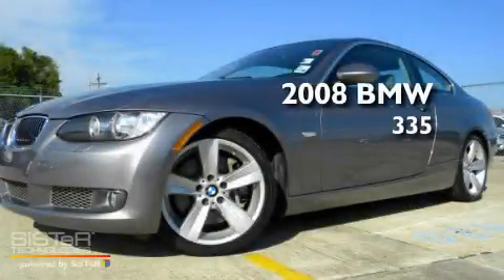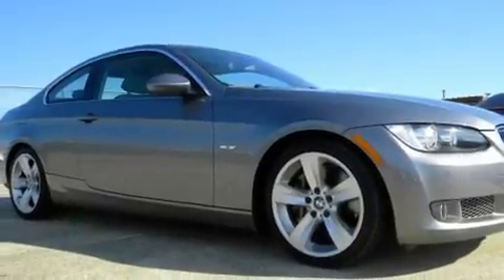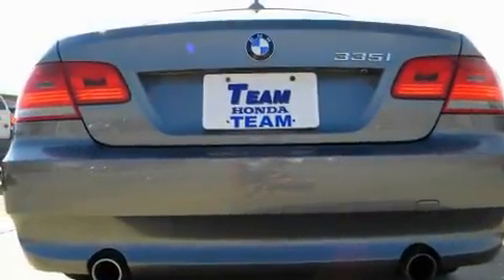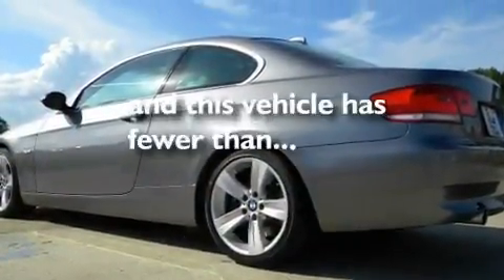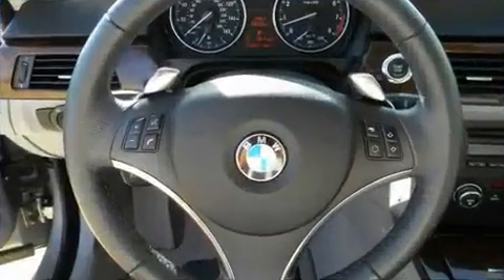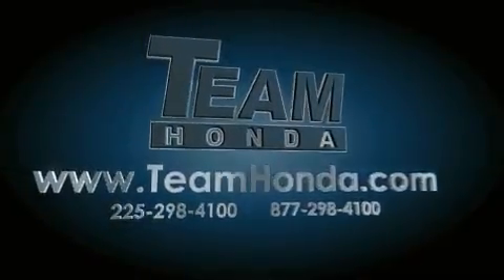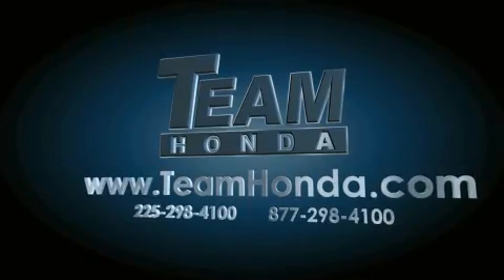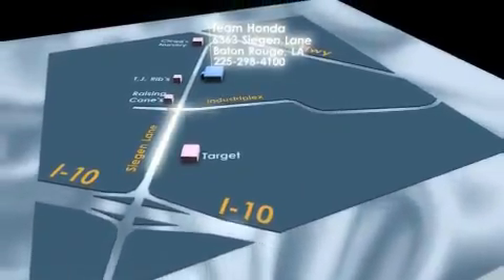2008 BMW 335i Baton Rouge LA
Year: 2008
 Make: BMW
 Model: 335i
 Engine: 6 Cyl.
 Trans.: automatic
 Exterior: Gray
 Miles: 27,365
 Interior: Gray
 Stock: